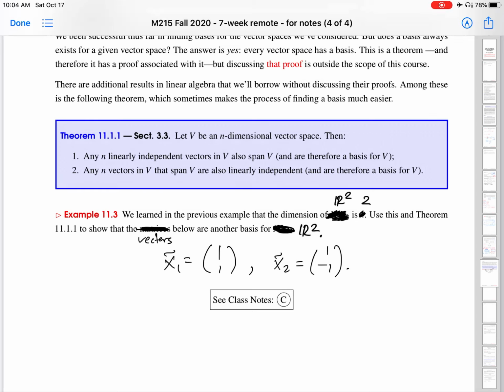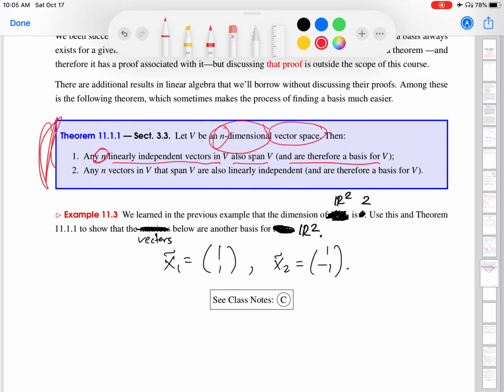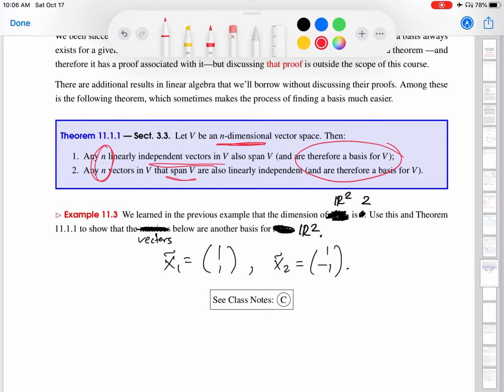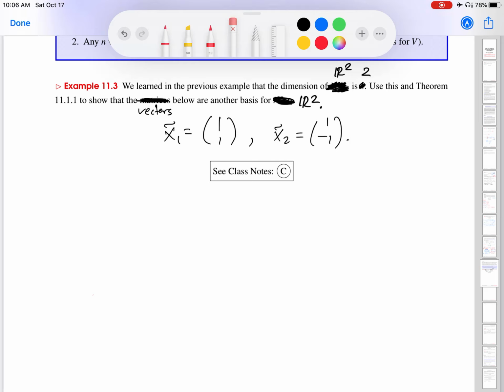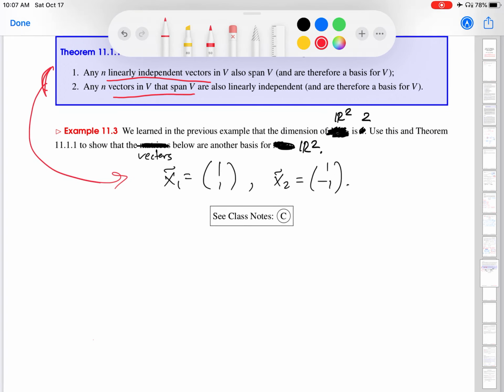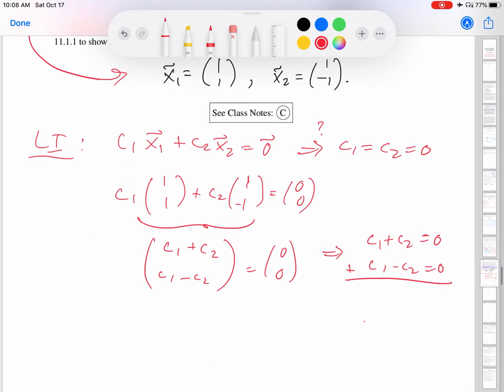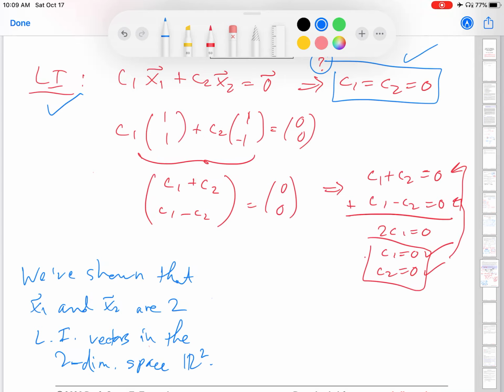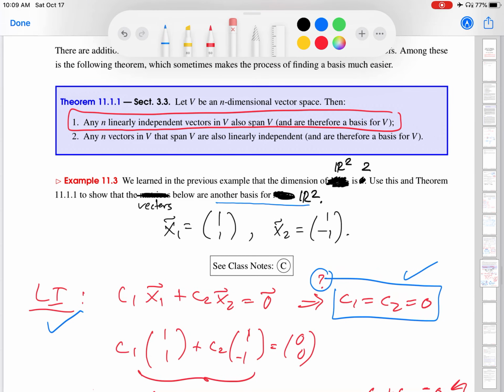Verifying linear independence | Wellesley College Differential Equations w/Applied Linear Algebra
This video works through an example of how to verify that a given set of vectors forms a basis for a vector space if one knows the dimension of the vector space.